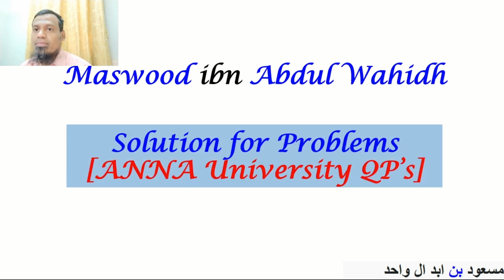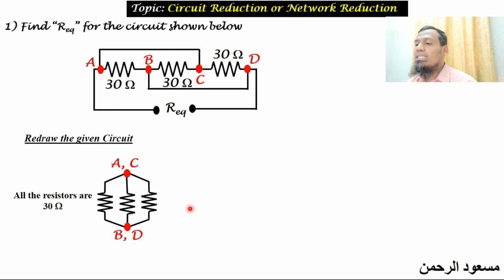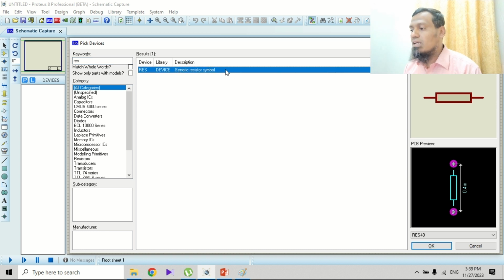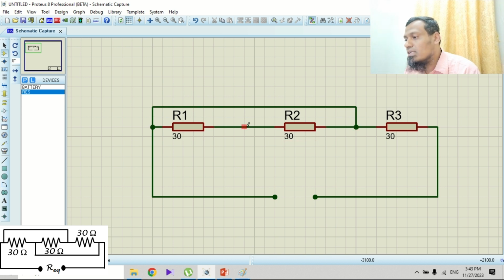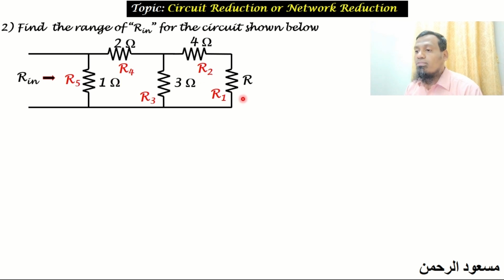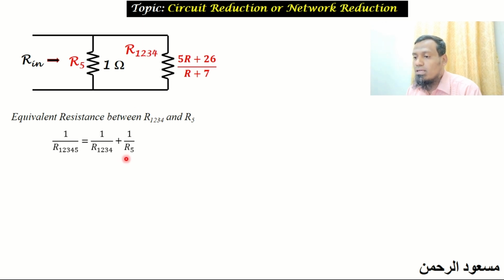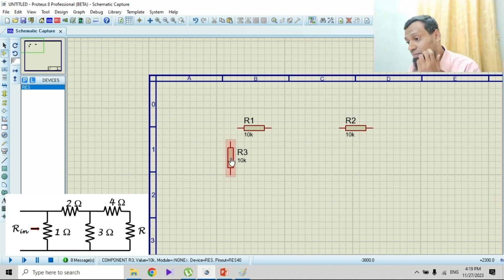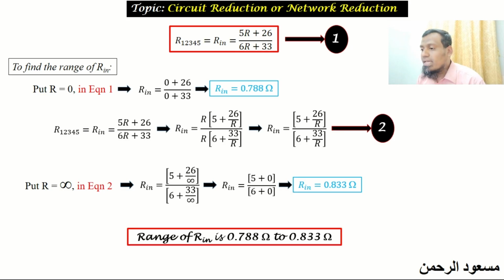Circuit Analysis - Solution for Anna University Questions - Network Reduction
This series of video will give you the solution for Anna University question paper problems (Topic by Topic). The solution is prepared to be simple and straight forward. To have a better understating, A software simulation is also explained along with the manual solutions.